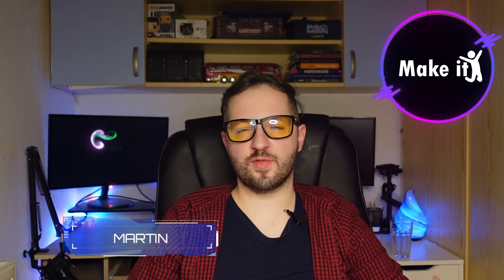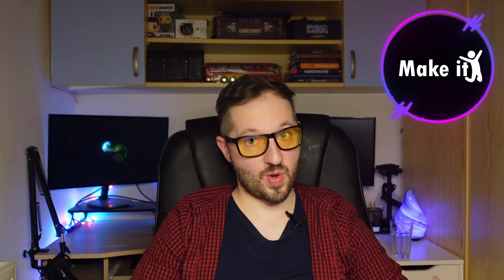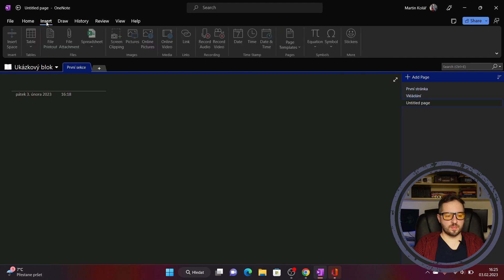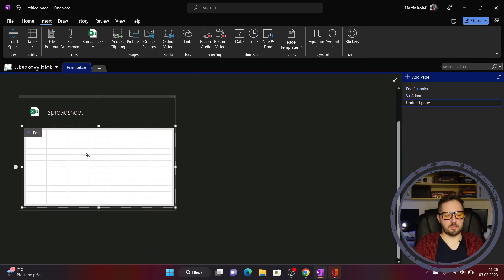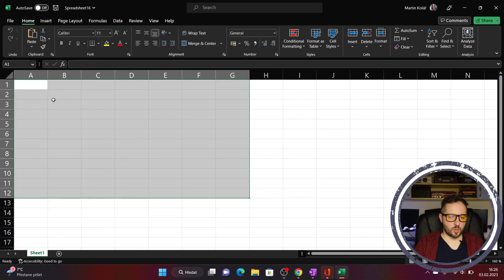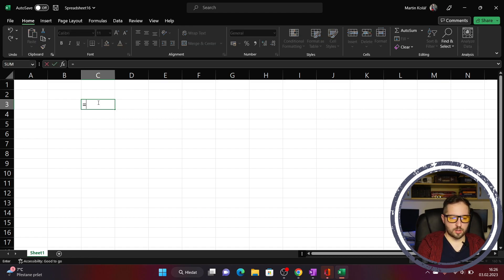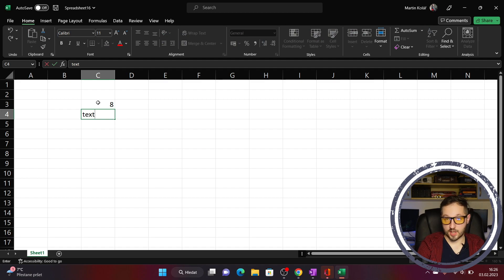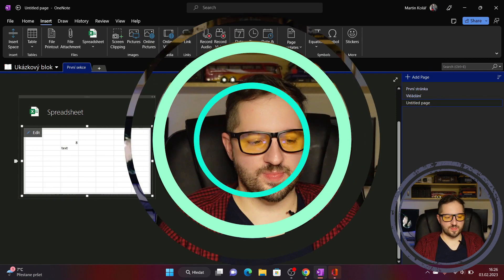Quick Tip | Microsoft OneNote and Excel Spreadsheet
Easy and quick tip for Microsoft Onenote. How to add Excel Spreadsheet to the body of the page?